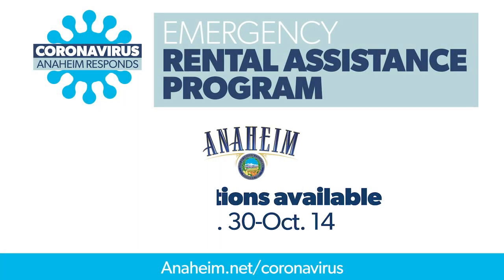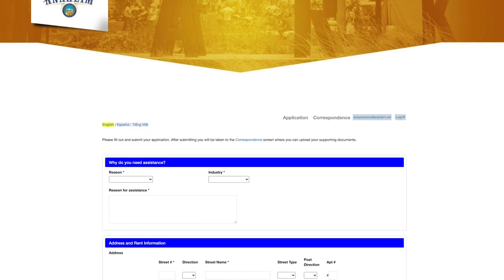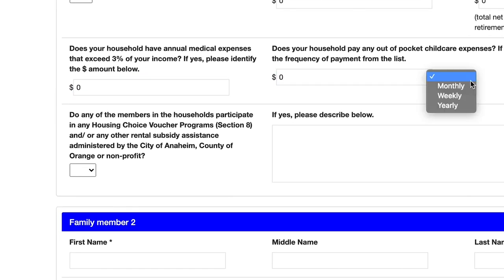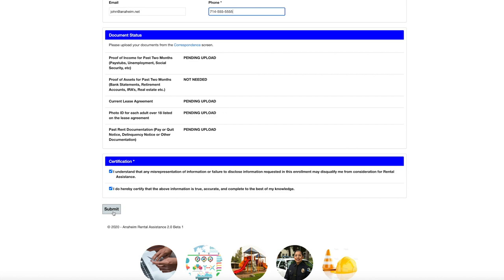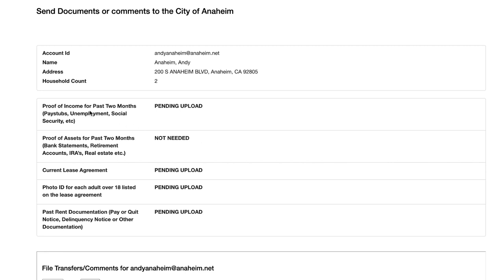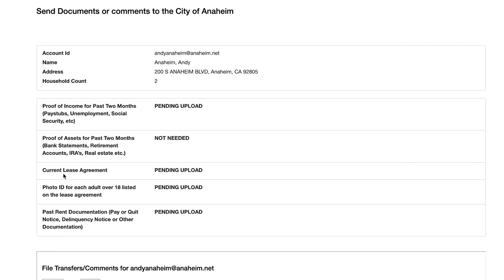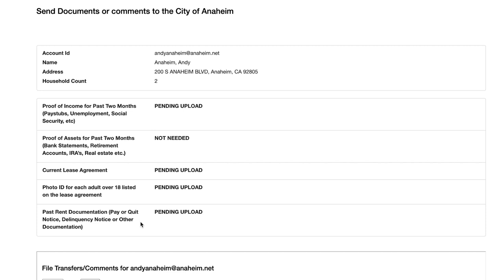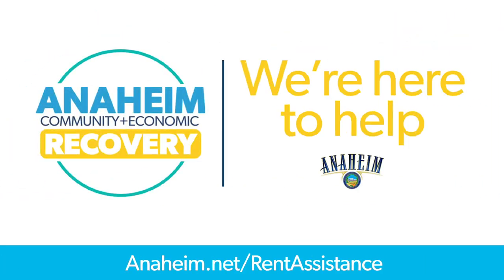Rental Assistance Program: How to Apply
Applications for Anaheim's Rental Assistance Program are open Sept. 30 to Oct. 14.

Here's how to apply online.